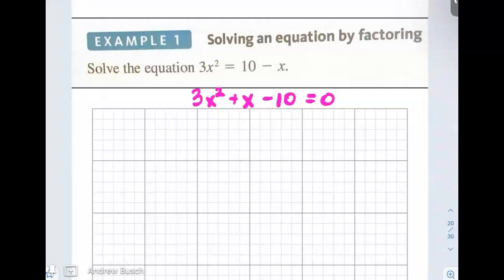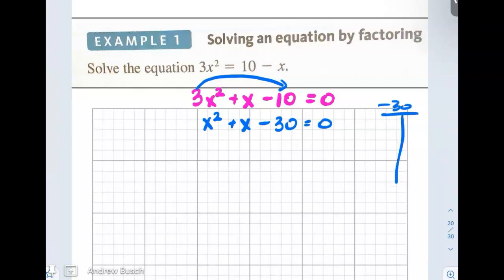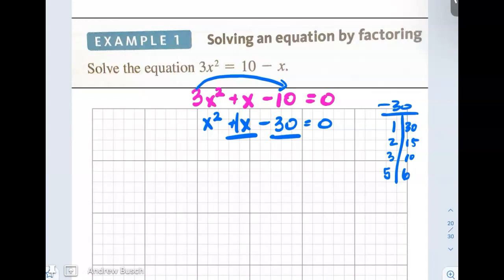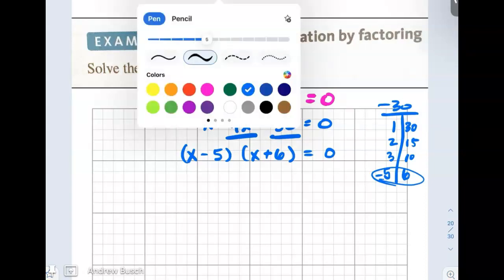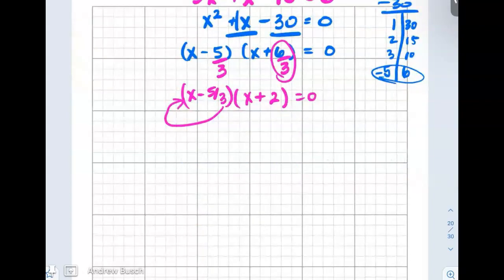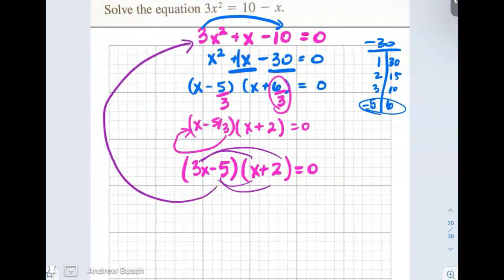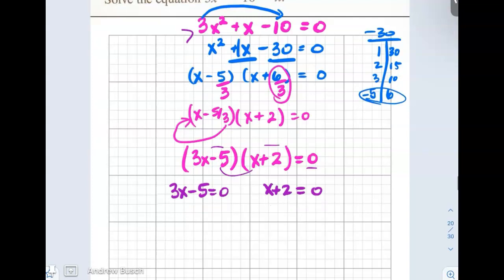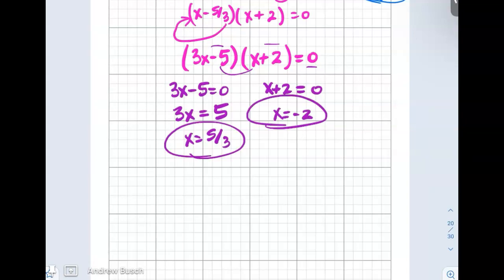PC Lesson 2.3 Ex1 [Solve by Factoring]